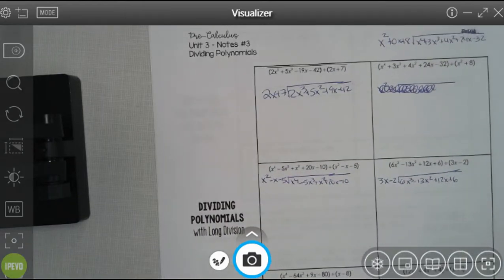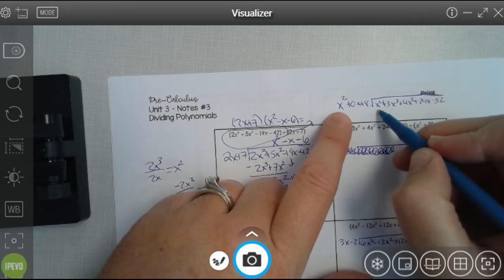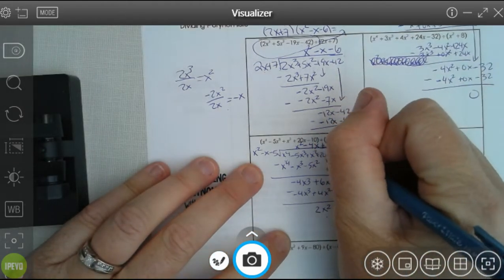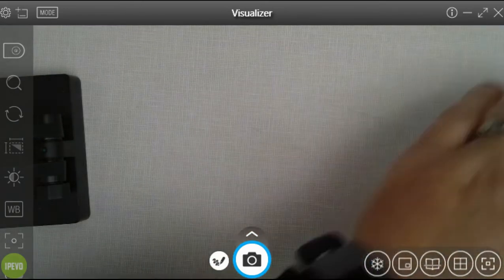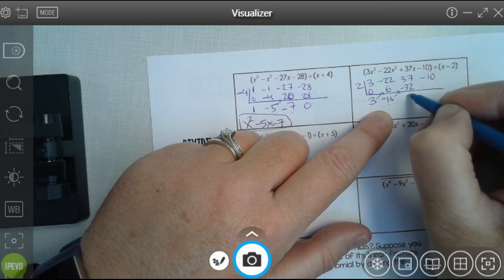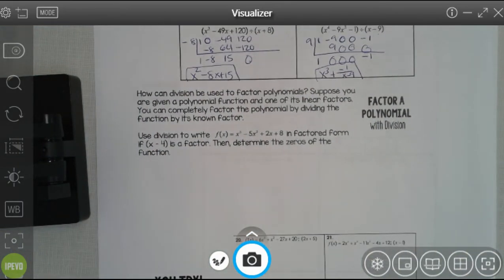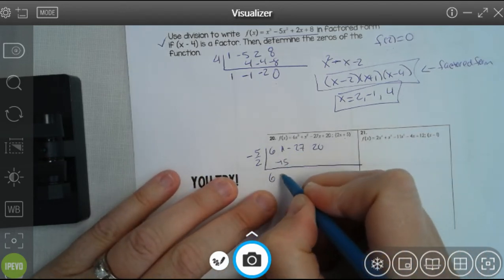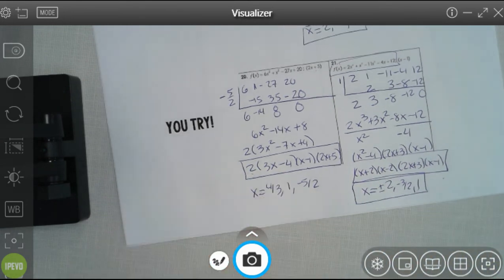Pre-Cal Notes 3.3 Dividing Polynomials